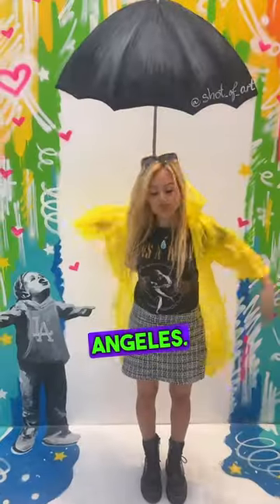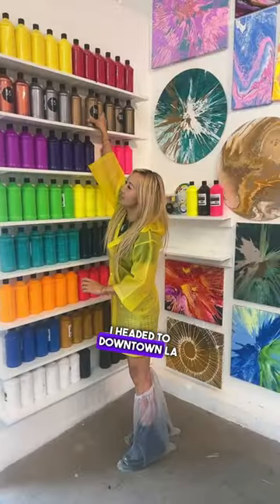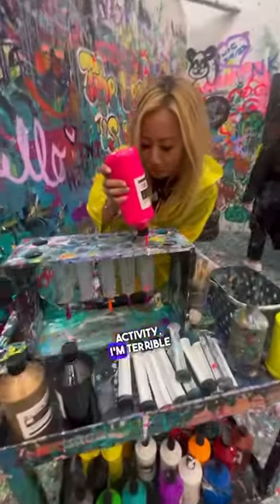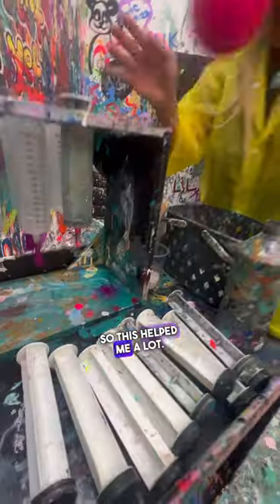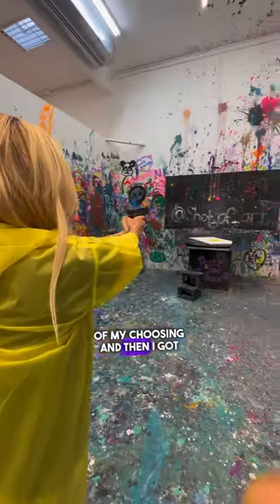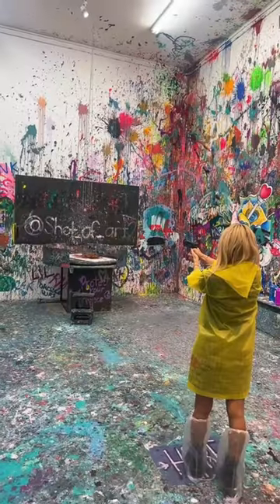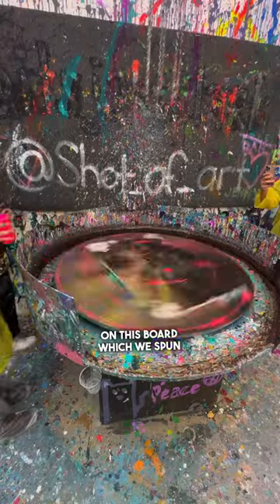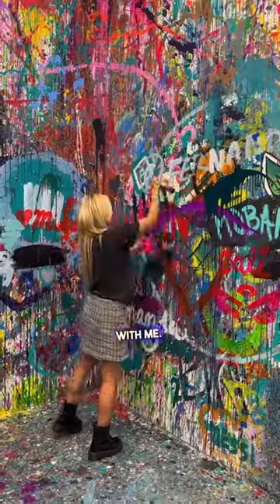Would you go?